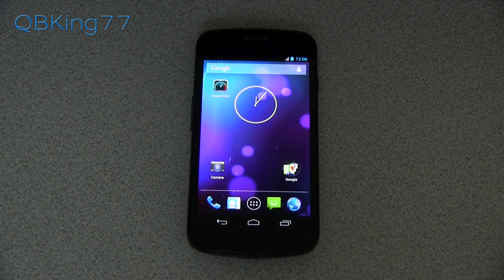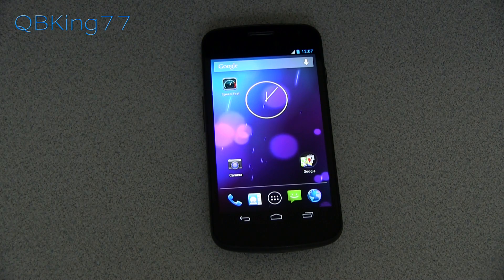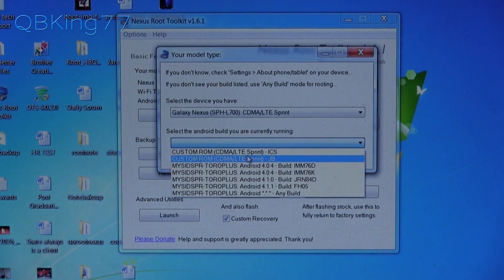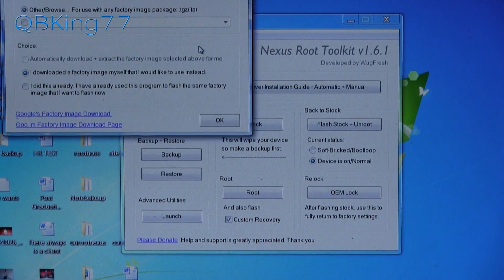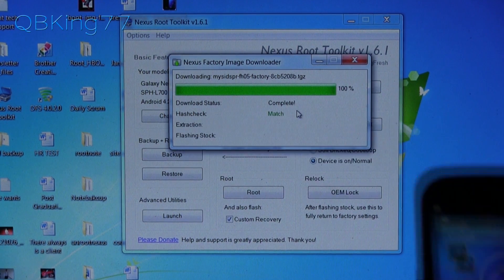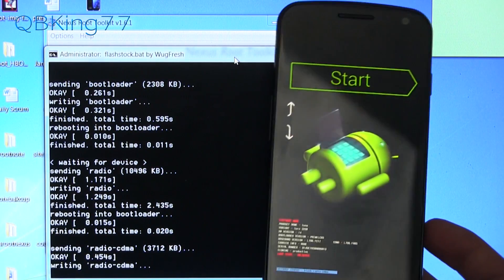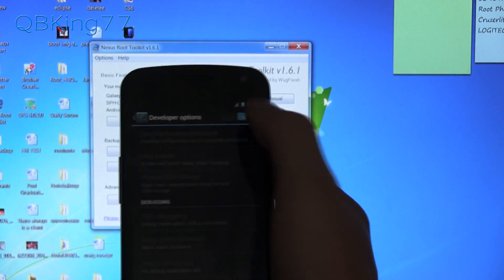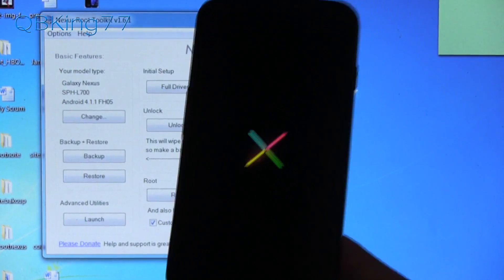How to Unroot/Unbrick the Samsung Galaxy Nexus - Latest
This is the latest and easiest method to unroot or unbrick your Samsung Galaxy Nexus. This will work on any variant: Sprint, Verizon and international. This works for any Android build including 4.2 Jelly Bean. Any questions, just ask!